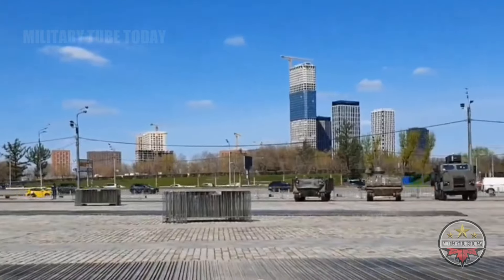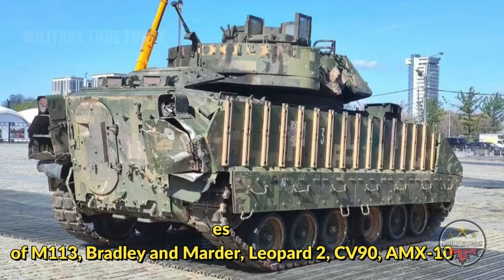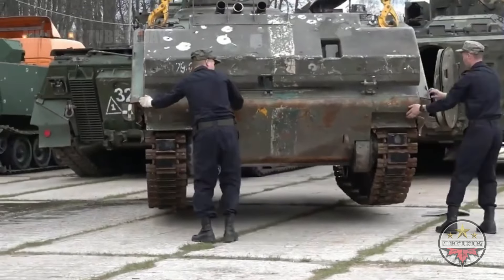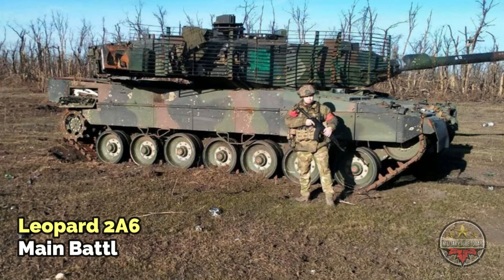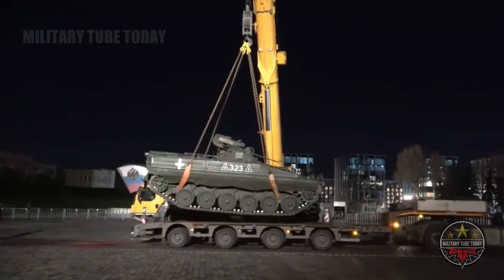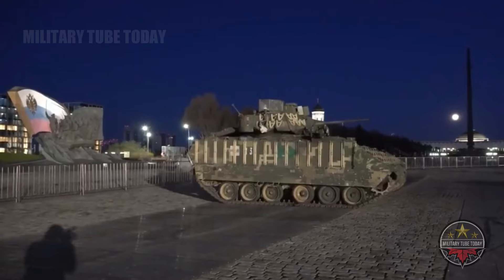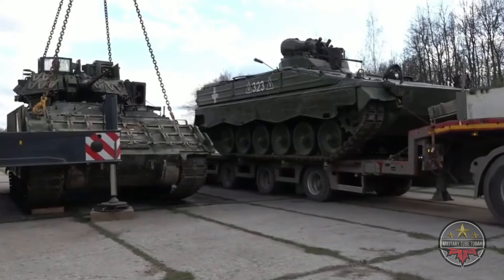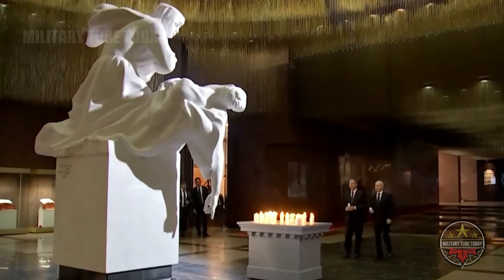LOOK! Captured Western armor rolled into Moscow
Many of the equipment given to Ukraine by the US and its allies arrived around Victory Park, Poklonnaya Hill in Moscow, where it will be on display for a month, starting May 1. Western trophies confiscated from the Armed Forces of Ukraine include: US M113 and Bradley, German Marder and Leopard 2, Swedish CV90, French AMX-10, towed on transport trailers to the exhibition complex.

Thanks for correct and please comment by video context.